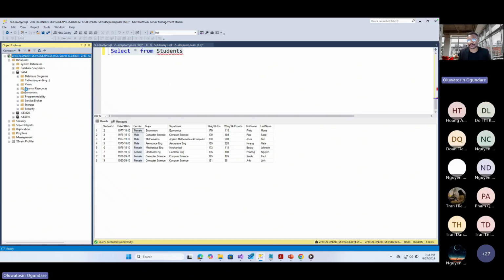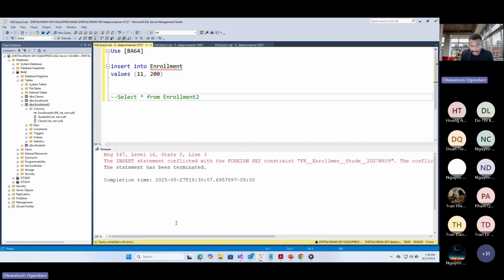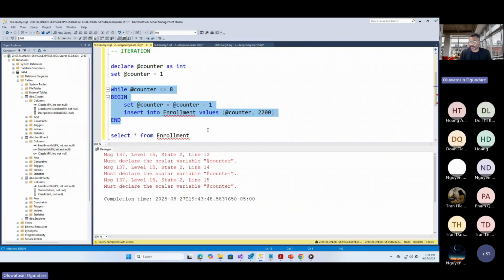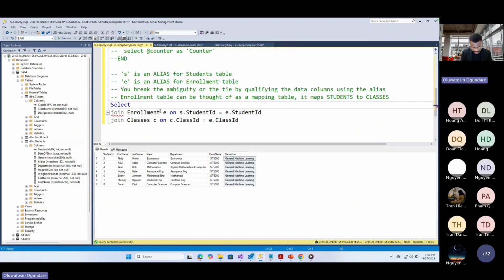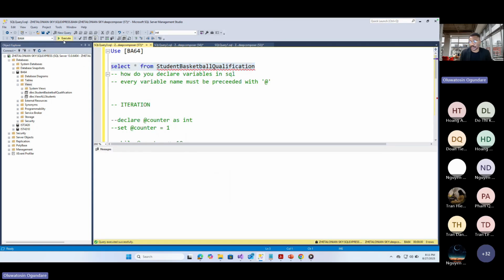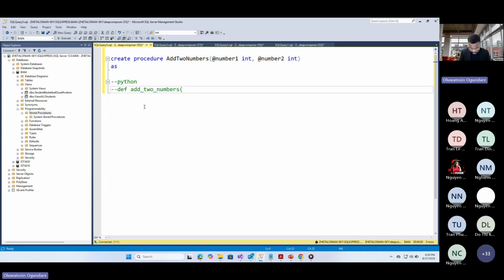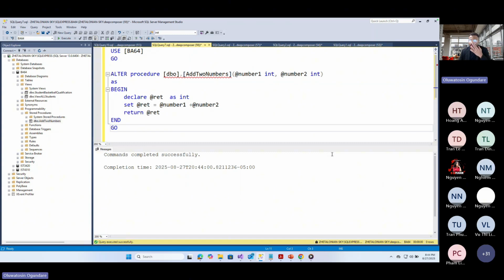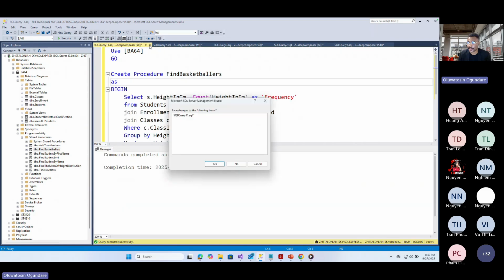BDA_BA64_NEU_WEEK4